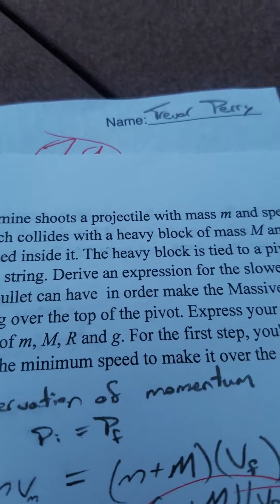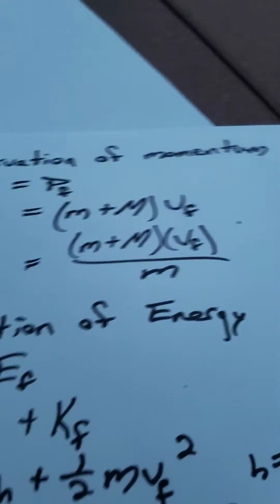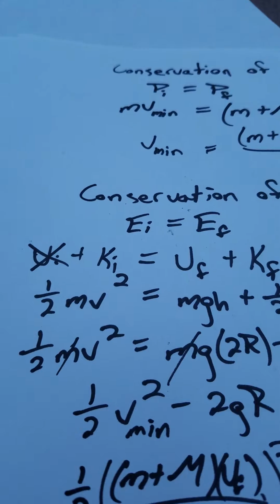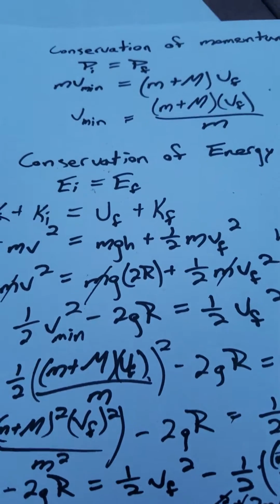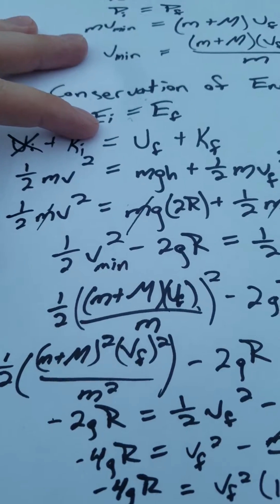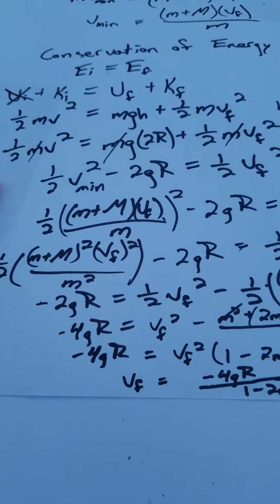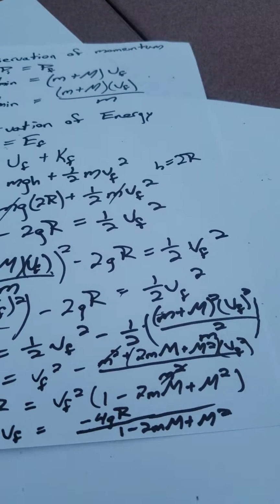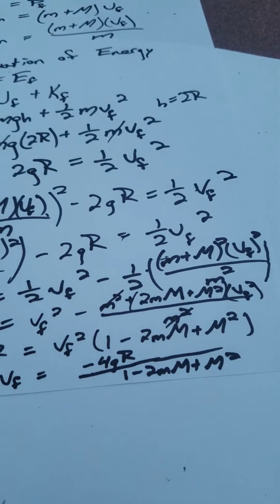Problem 2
Physics Test